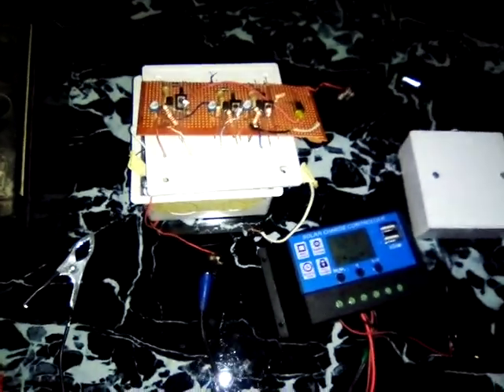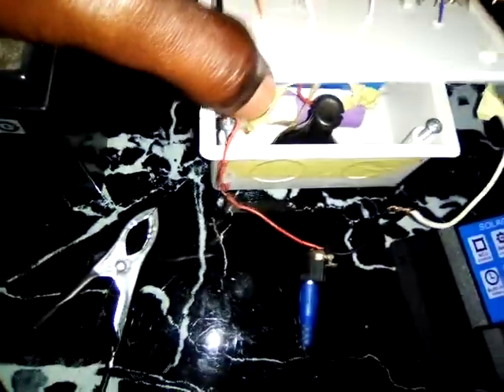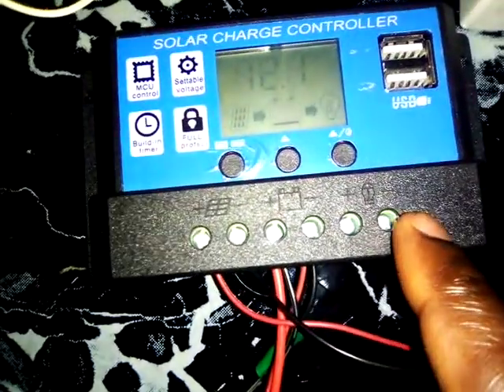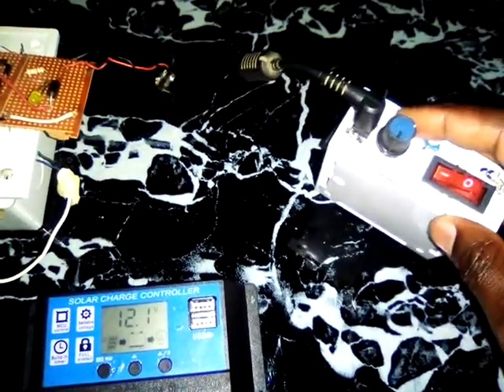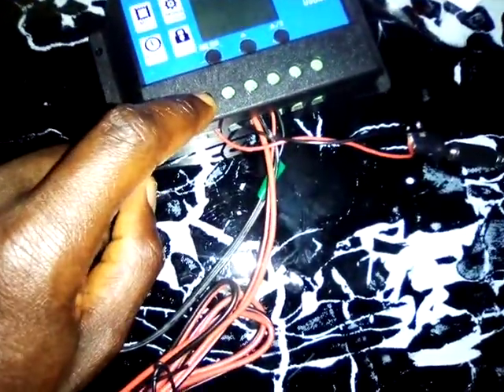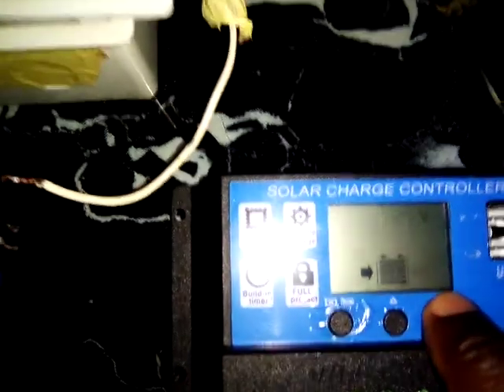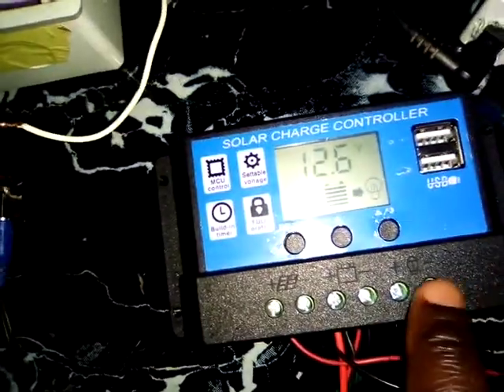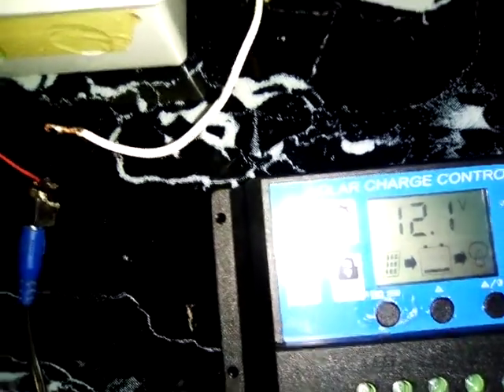HOW TO USE A PWM SOLAR CHARGE CONTROLLER/DIFFERENCES BETWEEN PWM AND BUCK CONVERTER EFFICIENCY.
This video will enable you make informed decision in choosing solar charger toward better efficiency. Understanding the efficiency of PWM charger controller and how to improve it.